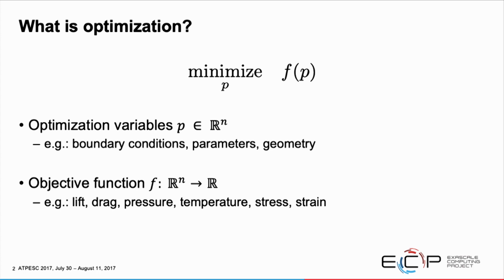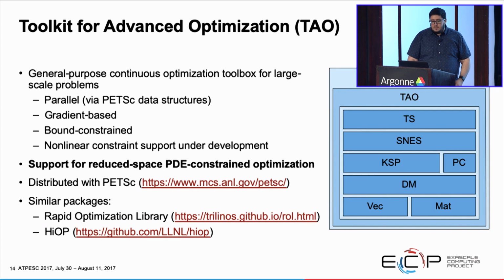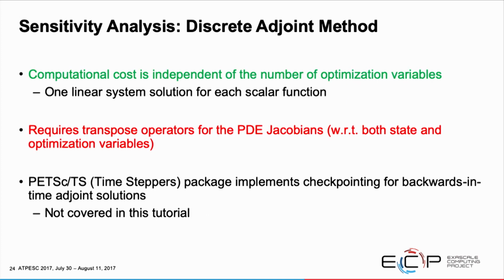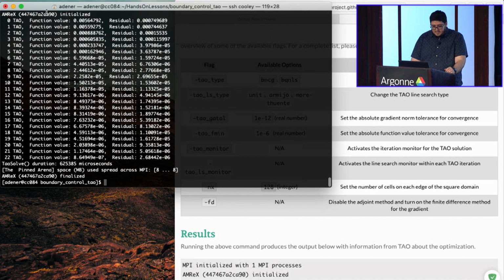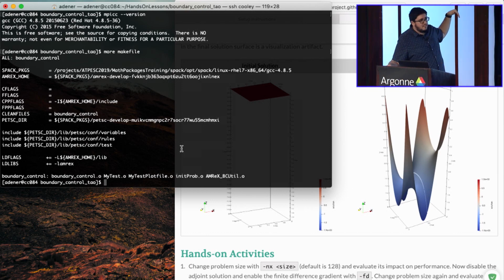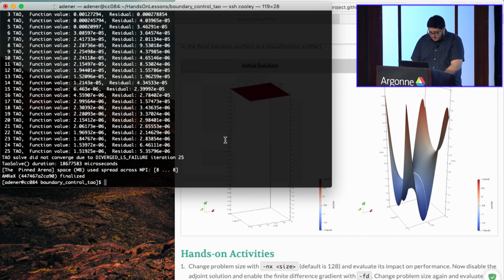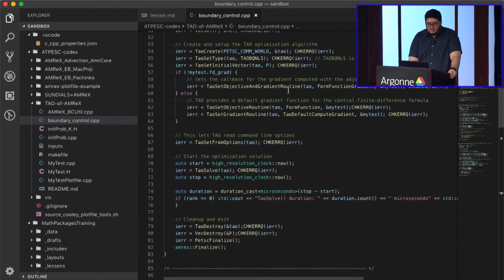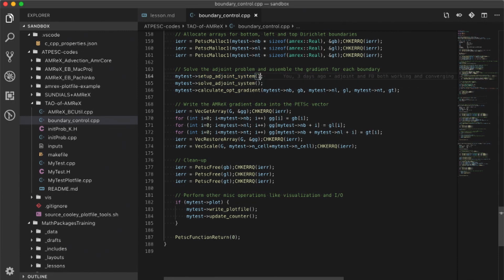PDE-constrained Optimization Using PETSc/TAO ǀ Alp Dener, Argonne National Laboratory